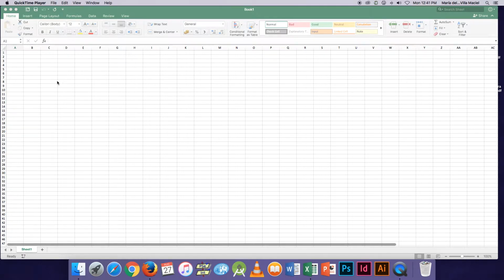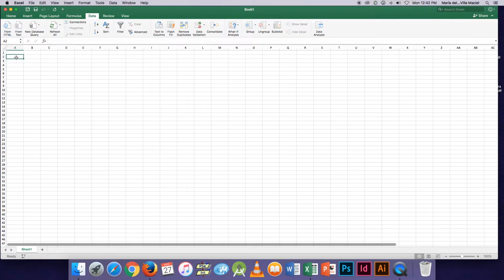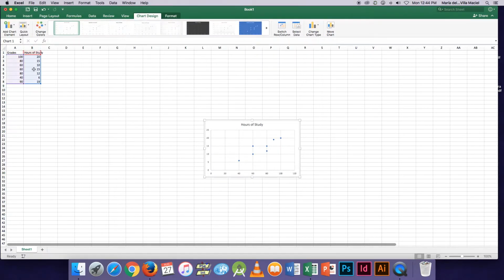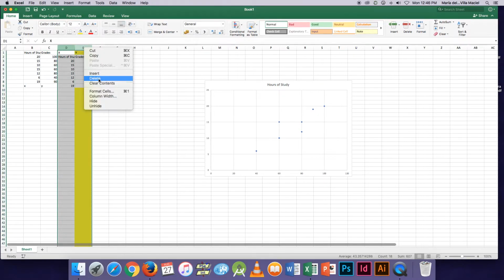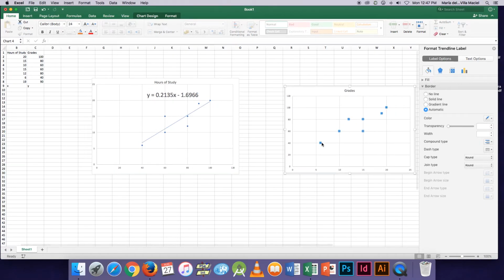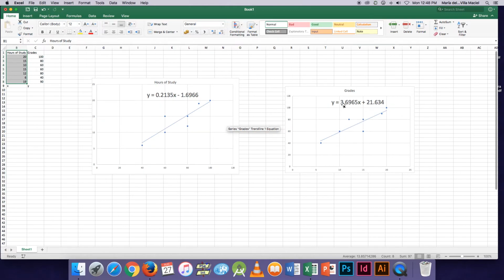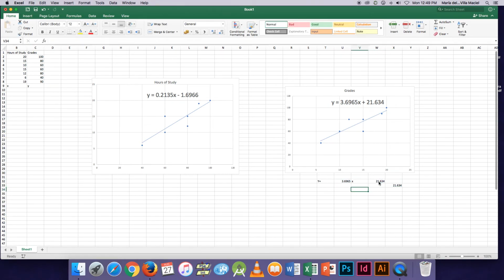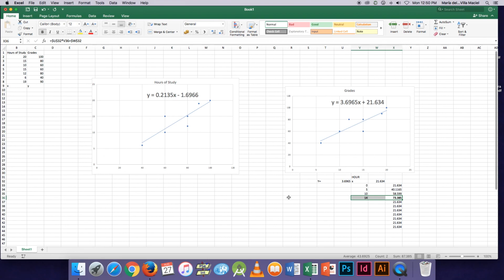1. Making Scatterplots and Linear Trendline with Excel